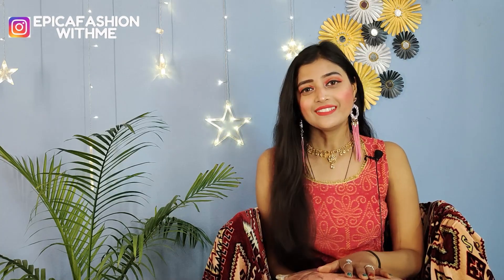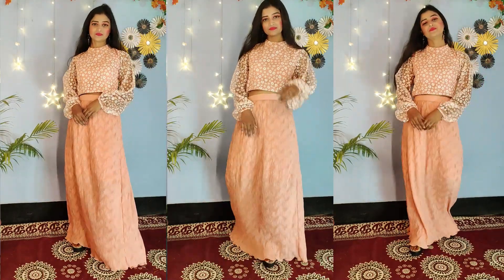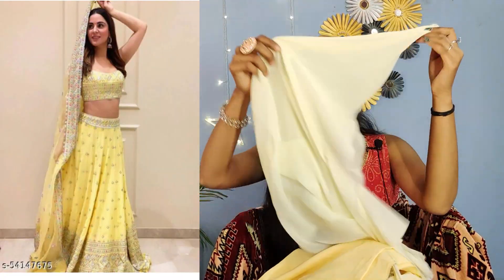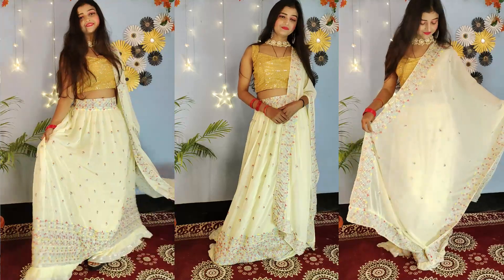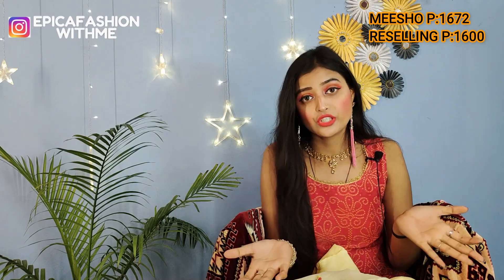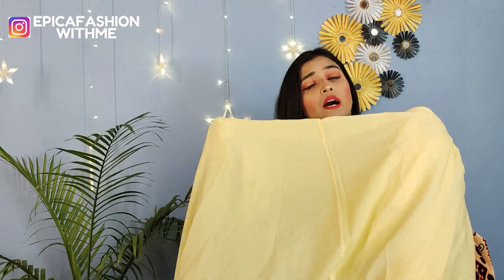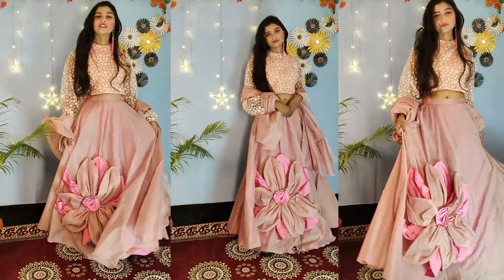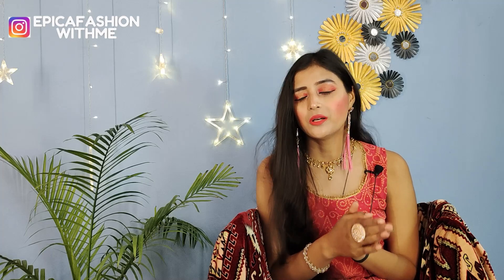MEESHO CELIBRITIES STYLE SEQUIN WORK LEHENGA/SHARARA HAUL | BEST NEW COLLECTION 2022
Hi guys 😍
In this video am showing MEESHO celebrities style sequin work lehenga haul  and sharara set Haul . All are affordable collection of 2022  and very good quality 👌 I will highly suggest you to take this outfit to carry in any function party . You can also take this outfit from me at reselling price which is less than Meesho price .

DRESS CODES :
yellow lehenga  : 54147675
sharara set : 72297705
crop top : 22896631
pink lehenga : 66264249

UJIRFGC44520.

My details :
Height : 5.6 ft
Size wear : S or M

meesho clothing haul
meesho dupatta haul
meesho decor haul
meesho maxi dress haul
meesho night dress haul
meesho wedding dress haul
meesho haul earrings
meesho ethnic haul
meesho footwear haul
meesho festive haul
meesho fashion haul
meesho gown haul
meesho haul home decor
meesho heels haul
meesho handbags haul
meesho haul pink house
huge meesho haul
meesho haul in malayalam
meesho haul india
meesho haul in tamil
meesho saree haul in tamil
meesho kurti haul in tamil
meesho haul meaning in tamil
meesho haul jewellery
meesho jumpsuit haul
meesho jeans haul
meesho jacket haul
meesho oxidised jewellery haul
meesho haul kurti set
meesho haul kurti malayalam
meesho kurti haul under 200
meesho kitchen haul
meesho kurti haul video
meesho kurti haul youtube
meesho haul lehenga price
meesho haul malayalam
meesho haul may 2021
meesho makeup haul
meesho maxi haul
meesho haul video malayalam
meesho haul new
meesho nightwear haul
meesho haul online shopping
meesho kurti haul online shopping
meesho haul party wear
meesho palazzo haul
meesho jewellery haul price
meesho haul review
meesho haul sale
meesho haul shopping
meesho sharara haul
meesho saree haul under 300
meesho suit haul
meesho saree haul video
meesho skirt haul
meesho haul tamil
meesho haul telugu
meesho shopping haul tamil
meesho crop top haul
meesho t shirt haul
meesho kurti haul under 300
meesho saree haul under 500
meesho kurti haul under 500
meesho tops haul under 300
meesho haul video
meesho winter haul
meesho western haul
meesho bottom wear haul
meesho ethnic wear haul
meesho festive wear haul
what is meesho haul
meesho haul youtube
meesho saree haul youtube
meesho kurti haul under 1000
meesho latest kurti haul
meesho kurti haul
meesho saree haul under 1000
meesho haul 2021
meesho saree haul 2021
meesho kurti haul 2021